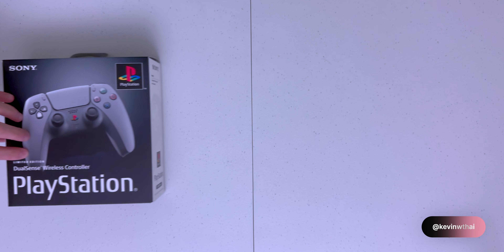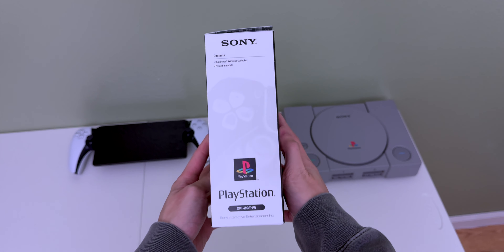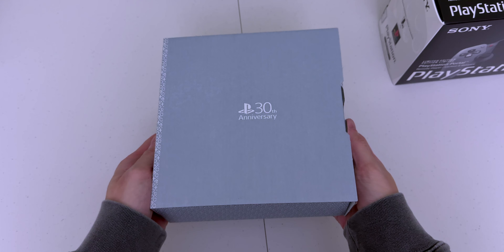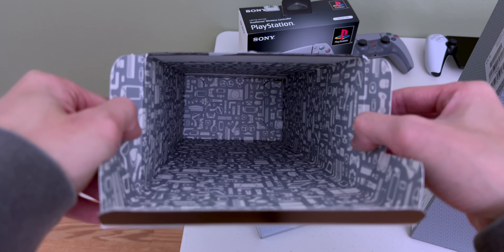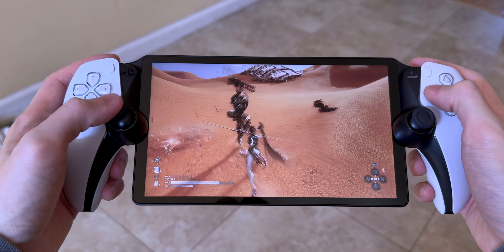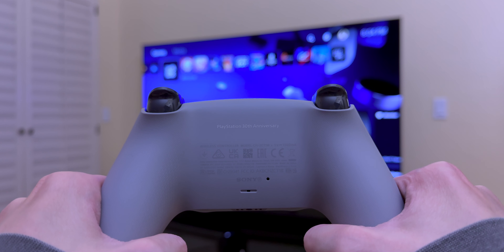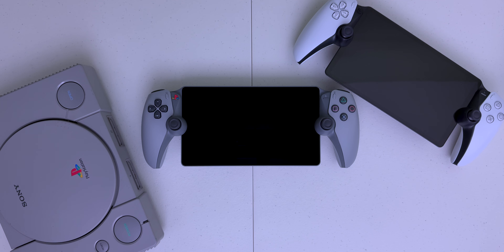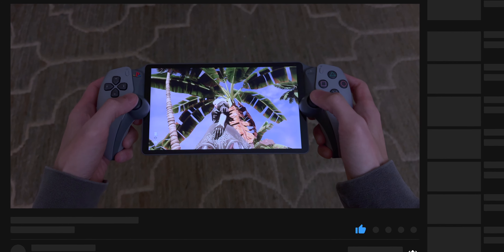PS 30th Anniversary DualSense and Portal - Unboxing & First Look!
In celebration of PlayStation’s 30th Anniversary, Sony released some limit edition consoles and accessories. I’ll unbox and go hands on with the DualSense controller and PS Portal.

00:00 Intro
00:13 Box
00:59 Unboxing
02:15 DualSense
03:10 Portal
03:45 Outro